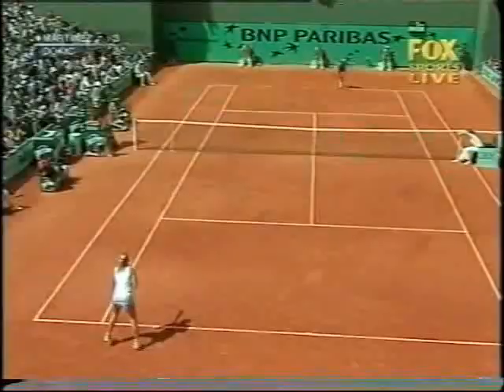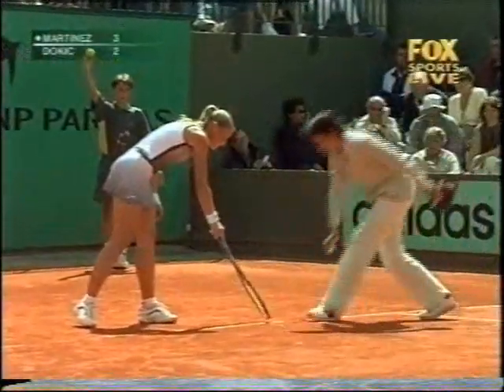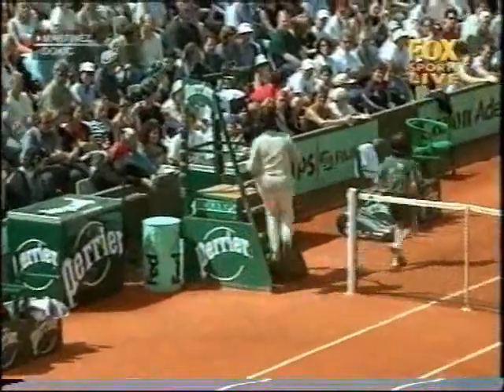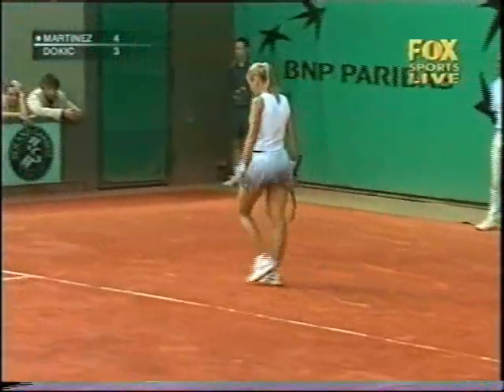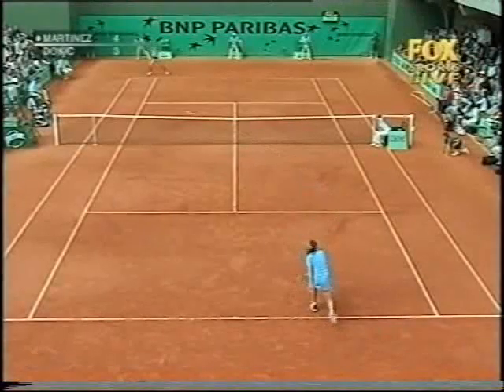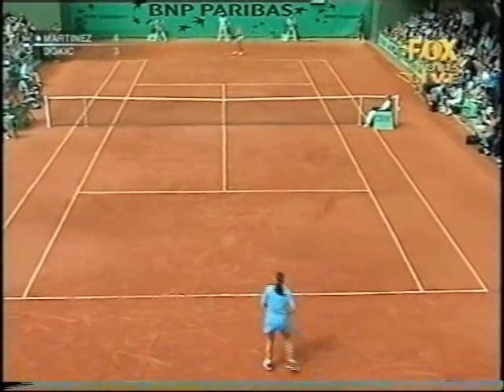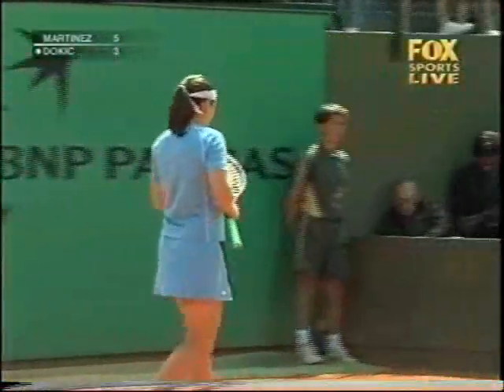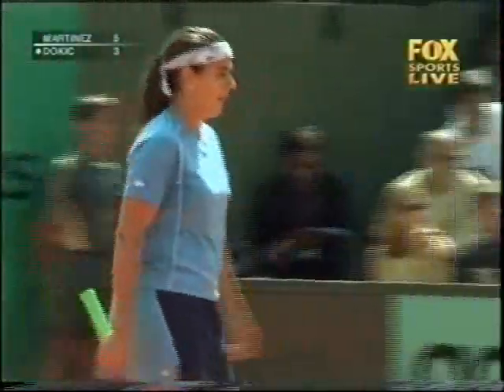Conchita Martinez versus Jelena Dokic - 1st Set Highlights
French Open 2002.  Conchita had slipped to 60th in the rankings by this point, but competing in her 15th French Open, she proved that she was still a force on clay against the big names.